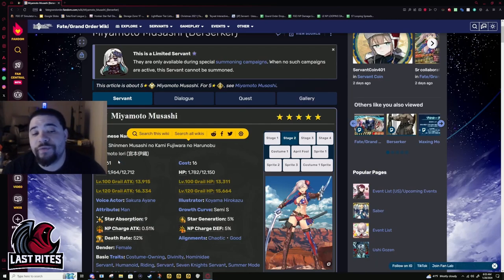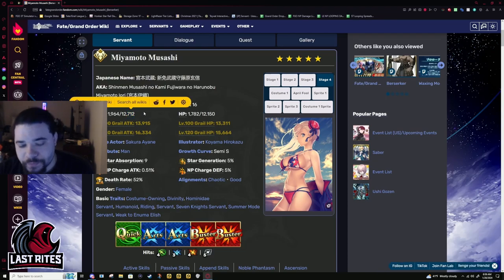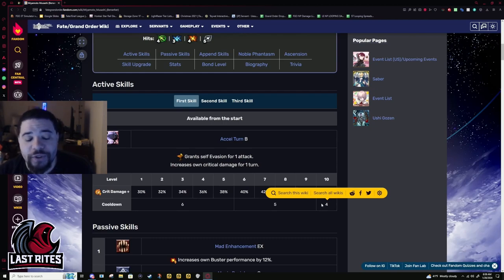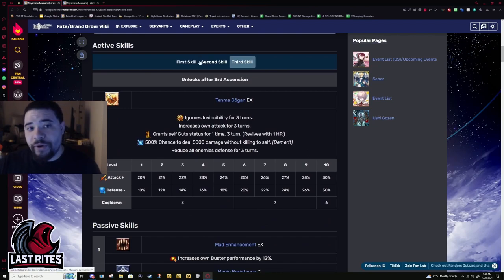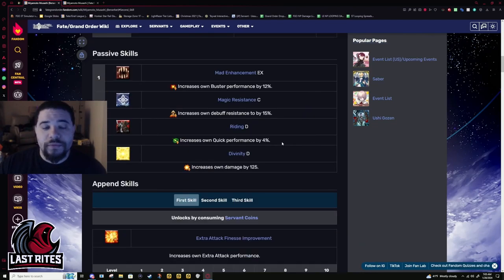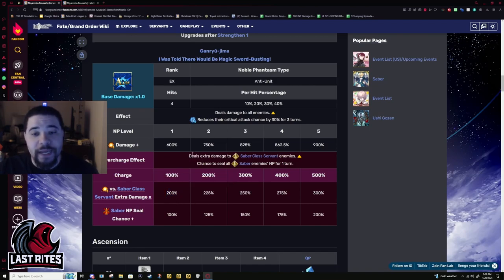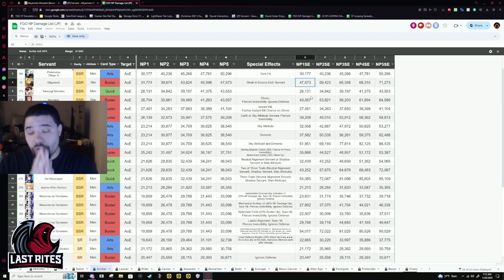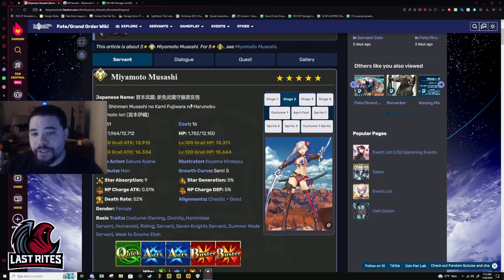[FGO] Berserker Musashi Decimates Competition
If her NP gave anti-Saber Power Mods, there would never be a reason to need an Archer Servant. Especially since Musashi Miyamoto has 0 problems using Black Grail in comparison to her competition. Her competition that can use black Grail just do less damage, or have very specific conditions for all their niches to line up.